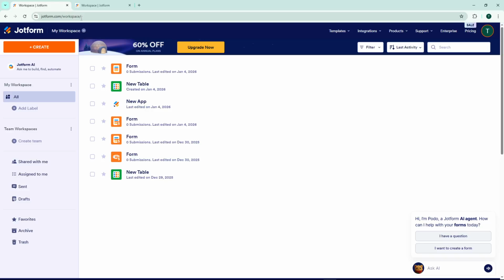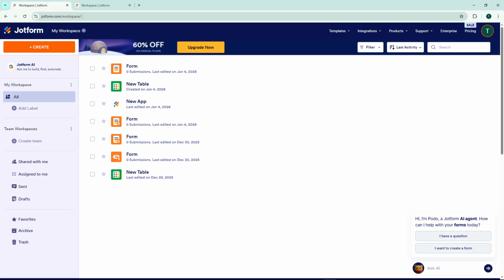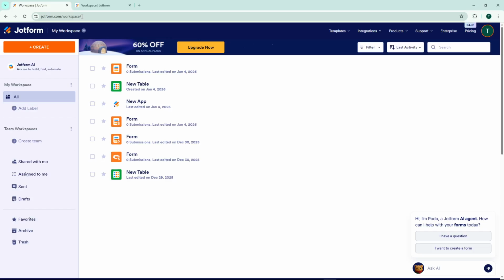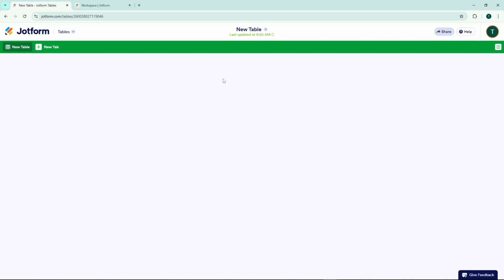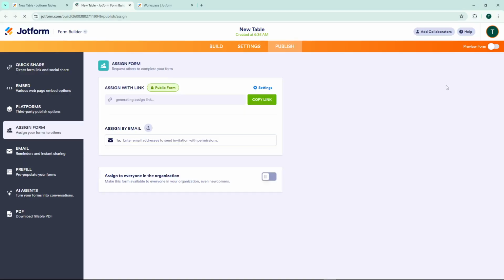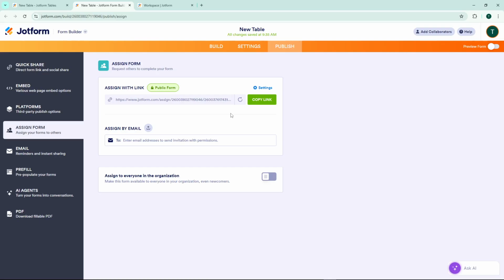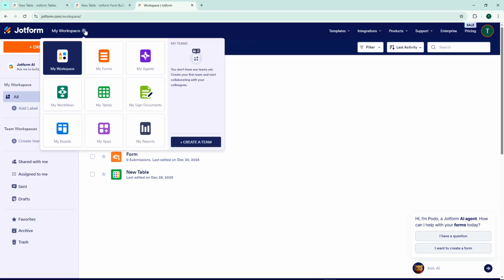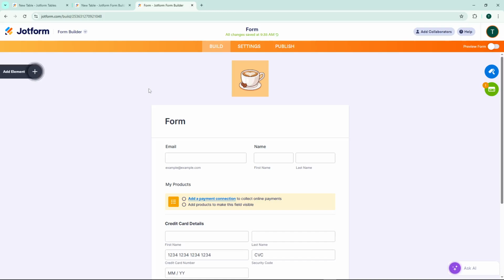How To View, Assign And Edit Forms From Jotform Tables (Tutorial 2026)